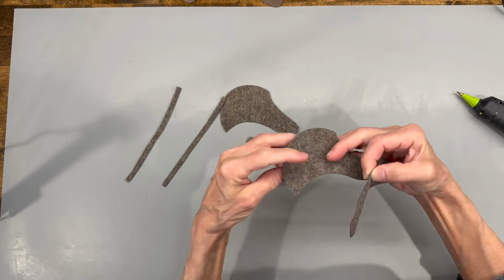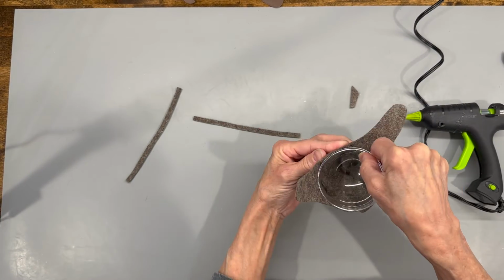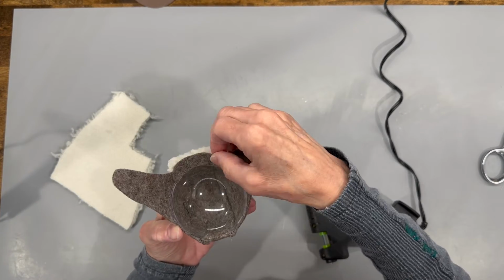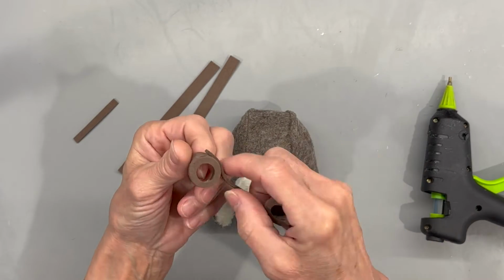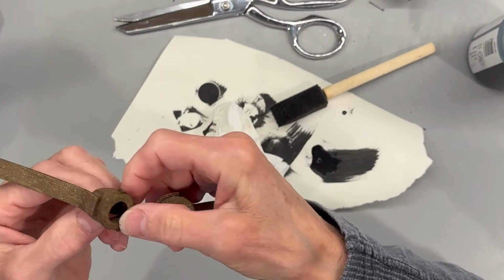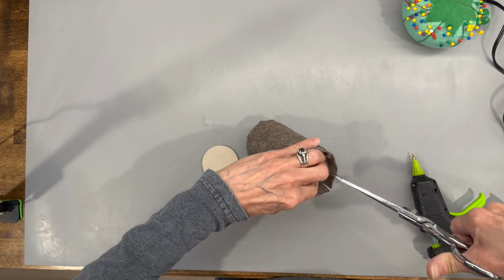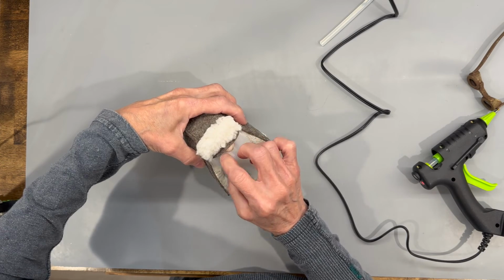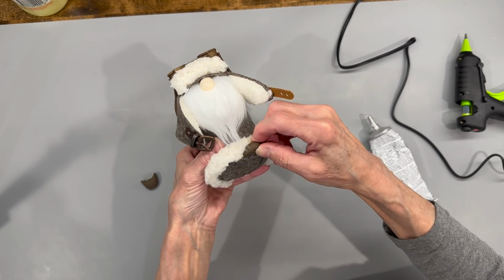Little Aviator Gnome/Pilot Gnome/No Sew Gnome/Mini Gnomes DIY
Let's Make a Cute Aviator Gnome/Pilot Gnome.  This no sew gnome pattern, that is an easy gnome to make.  I have also included the gnome pattern below.  You can cut the hat with scissors, or a cutting making.  I have included both patterns below.  This is a great gnome if you like mini gnomes diy.  Great as a tiered tray gnome.

70 mm half ornament
Craft form - Hobby Lobby
Felt - I am using premium thicker felt (little thicker than the squares)- Joanne Fabrics or Etsy
Poly Fill - Hobby Lobby or Michaels
5/16" nuts - hardware store
Sherpa Fabric - Joanns Fabrics
Brown Oven Bake Clay - Michaels
Bead for nose
Chipboard (or a cereal box)
Glue gun
Hot glue sticks – these are best.